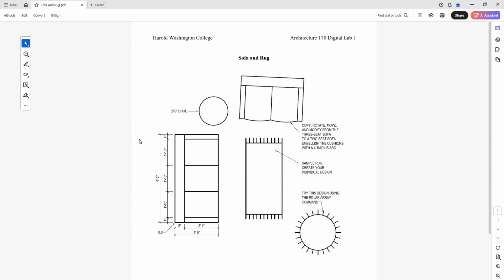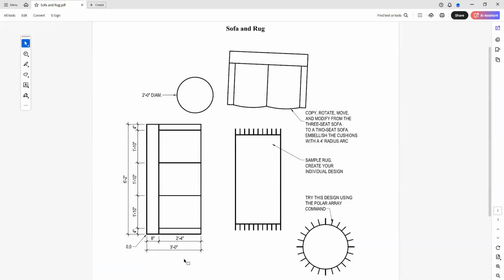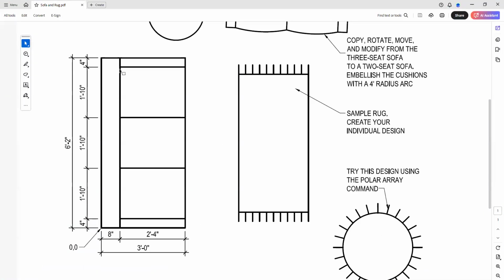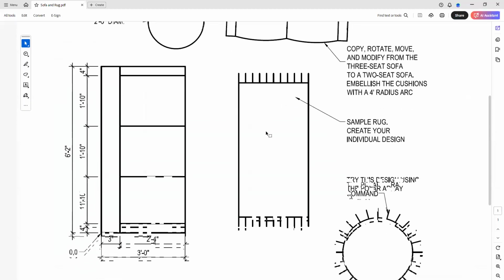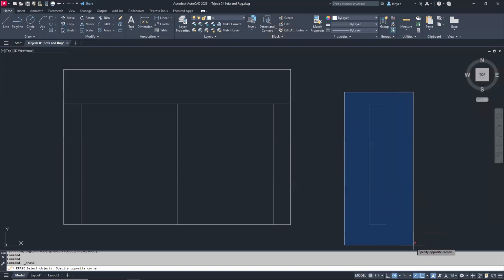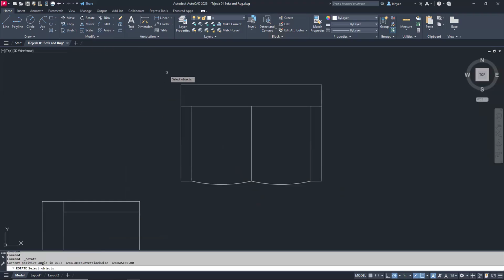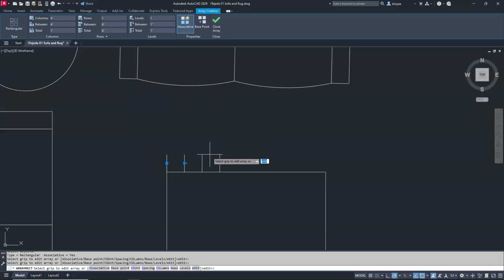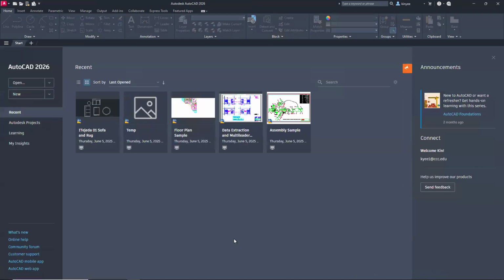Module 2.1 Drawing the AutoCAD Sofa and Rug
Learn how to use AutoCAD commands to draw sofas and rug in AutoCAD.